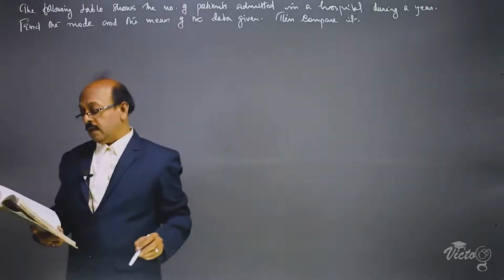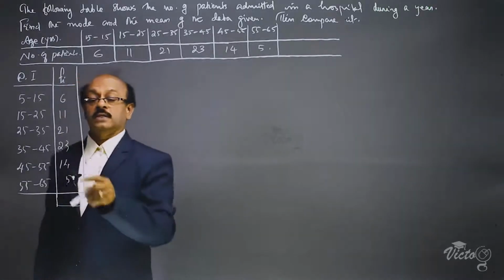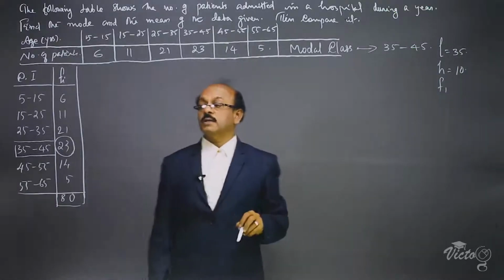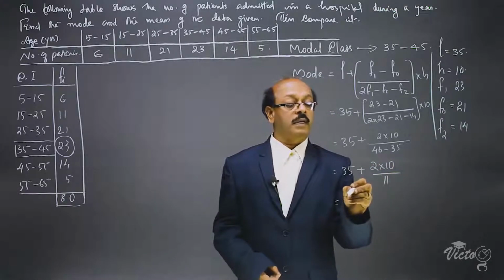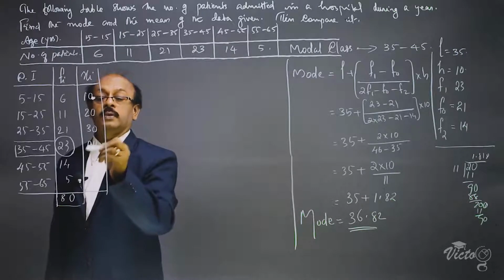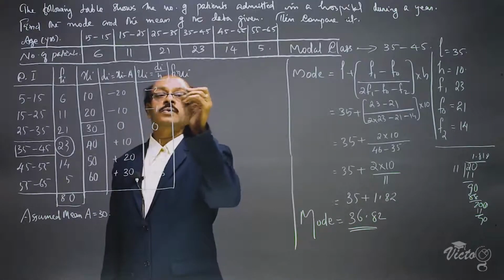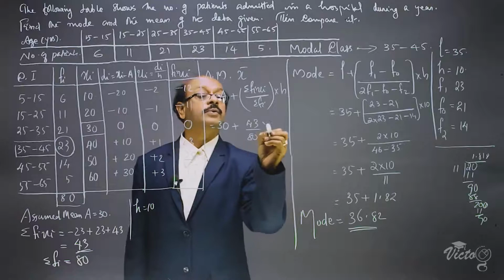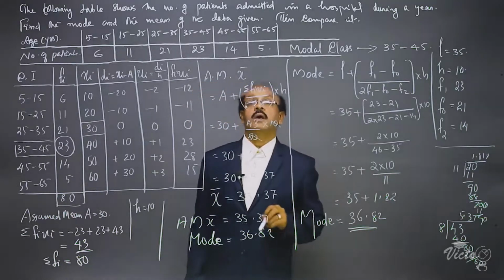CBSE CLASS 10 MATHS /Statistics 9Excercise 14 2 Q1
PROVIDING
MATHEMATICS for Class X CBSE NCERT
Contents

Statistics
 14.1 Introduction 14.2 Mean of Grouped Data 14.3 Mode of Grouped Data 14.4 Median of Grouped Data 14.5 Graphical Representation of Cumulative Frequency Distribution 14.6 Summary
Statistics Overview
Statistics 10 Excercise 14 2 Q3
Statistics 11 Median
Statistics 12 Table 14 12
Statistics 13 Example 7
Statistics 14  Example 8
Statistics 16 Emperical Formula
Statistics 17 Excercise 14 3 Q1
Statistics 18 Graphical Expression of cumulative frequency
Statistics 19 table14 17
Statistics 2 AM Direct method
Statistics 3 AM Assumed mean method
Statistics 4 Step deviation method
Statistics 5 Missing Frequency
Statistics 6 Excercise 14 1 Q4
Statistics 7 Example 4
Statistics 8 Example 5
Statistics 9Excercise 14 2 Q1